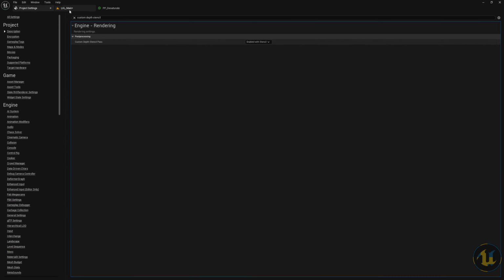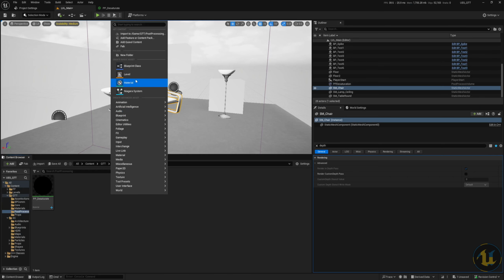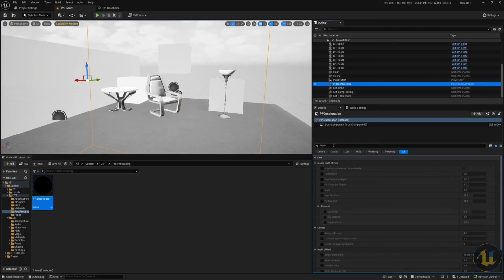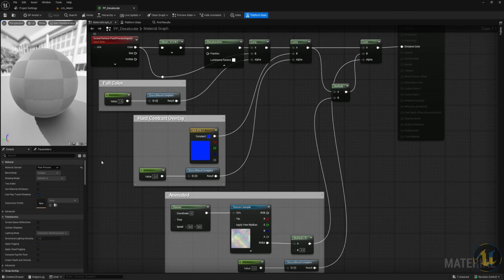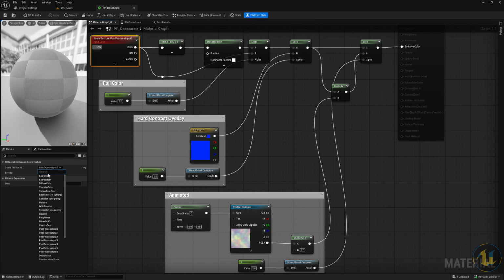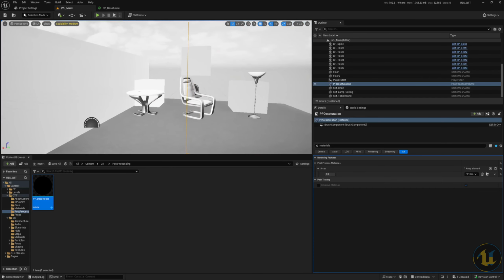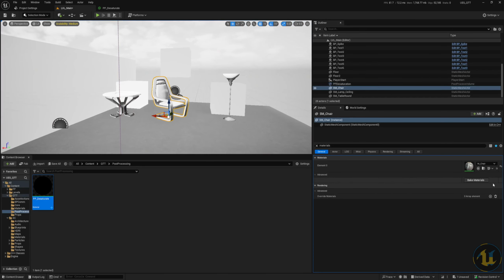UE5 Tips & Tricks - Multiple Effects from 1 Post Process Material (via Custom Depth-Stencil Pass)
UE5 Tips & Tricks - Multiple Effects from 1 Post Process Material (via Custom Depth-Stencil Pass) in under 2 minutes.

Grayscale / Desaturated world with meshes that standout via full color, high contrast color or animated effects